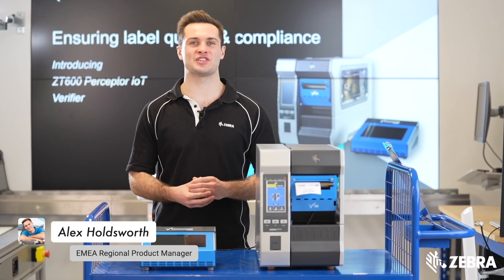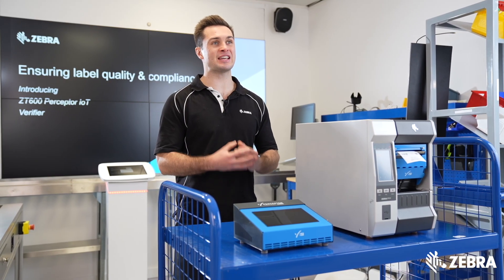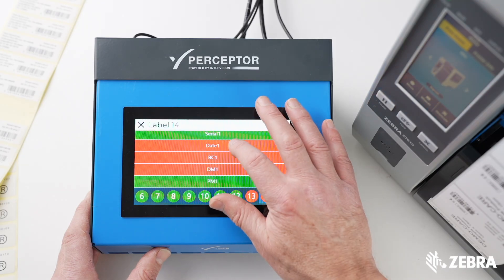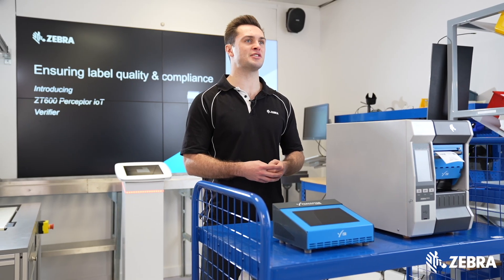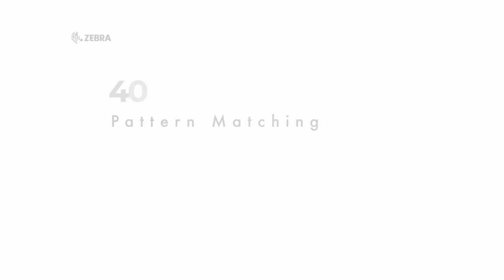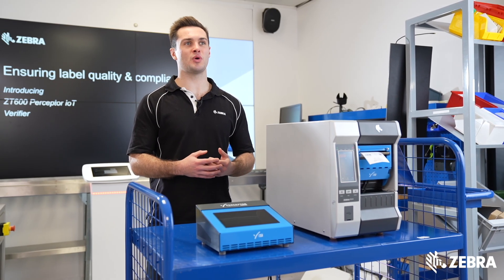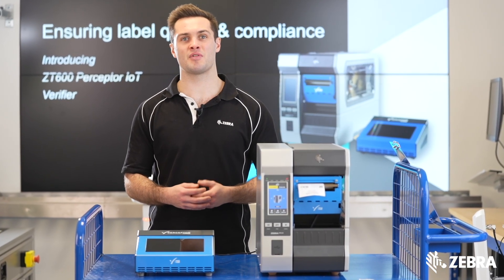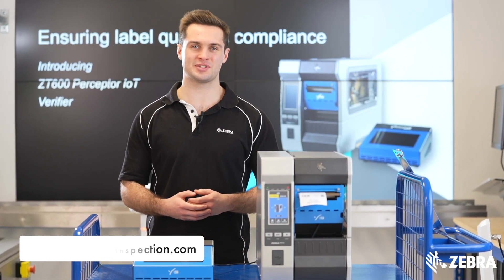ZT600 Perceptor IoT Verifier Key Features Overview | Zebra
Zebra Technologies, in collaboration with Perceptor Inspection Technologies, is thrilled to present Perceptor IoT, a new generation inline label verifier. Designed for real-time label inspection and verification, this solution is tailored specifically to integrate with the Zebra ZT600 series. Join our EMEA Regional Product Manager, Alex Holdsworth, as he guides you through the key features of this solution, showcasing the synergy of Zebra's commitment to innovation and Perceptor's expertise in inspection technologies. To learn more about Zebra ZT600 Series Industrial printers,